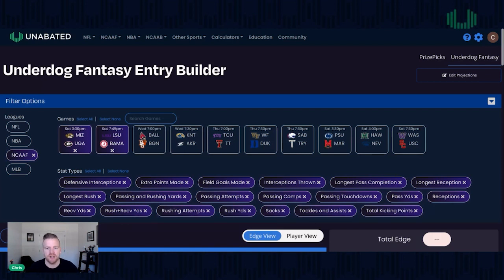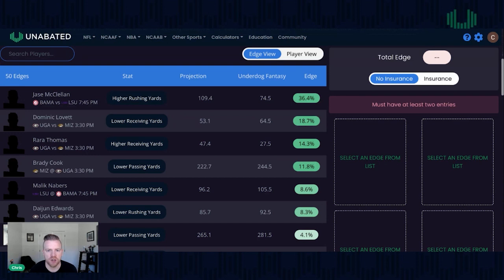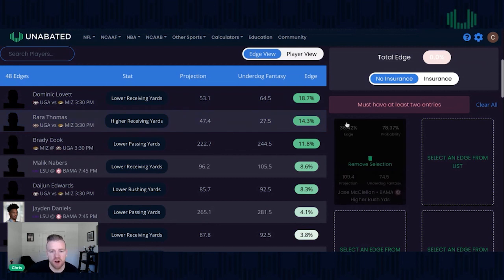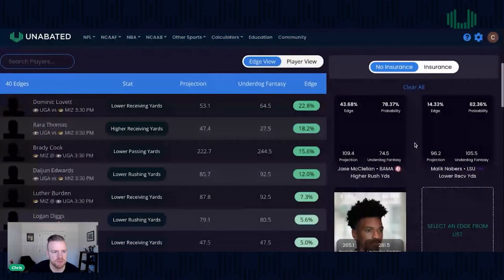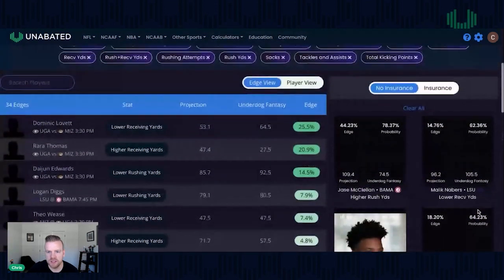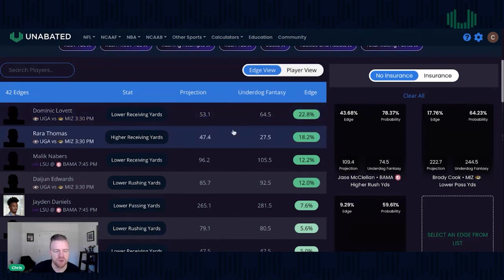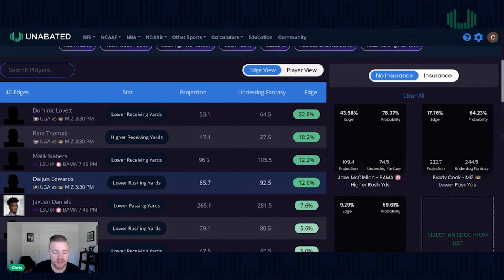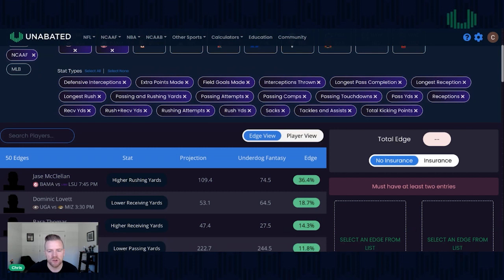Week 10 Underdog Fantasy College Football Pick’em | NFL & NCAA Values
Looking for CFB value? In this contest, you can pick any NFL player to win, and we'll give you betting tips to help you make the most of your wagers.

Whoever you choose to bet on, make sure you're betting on an underdog that you believe can win. As the underdog, this player's odds of winning are lower, so you're sure to make a gain by betting on them! So don't miss out on this fantastic opportunity to make some extra cash – join in on the Underdog Fantasy Pick’em today!